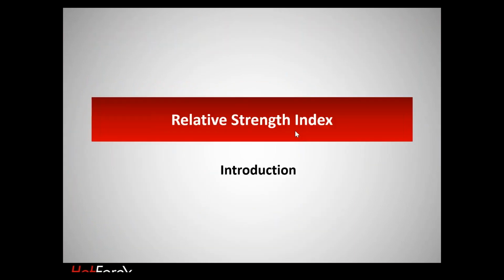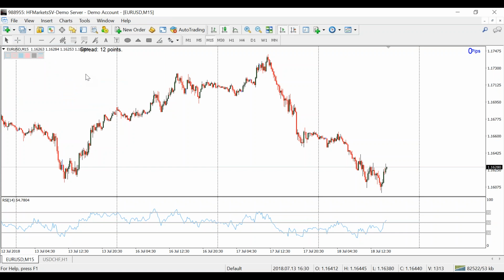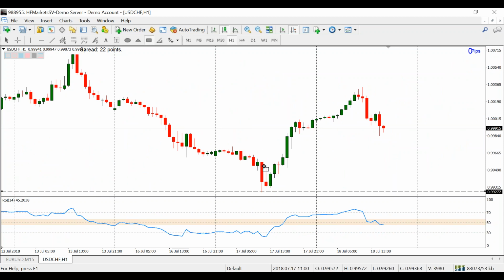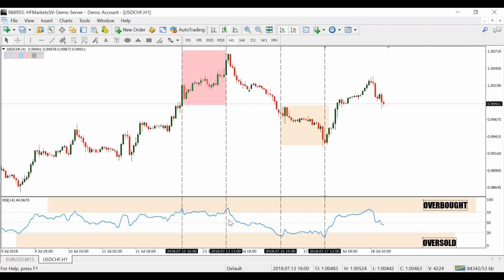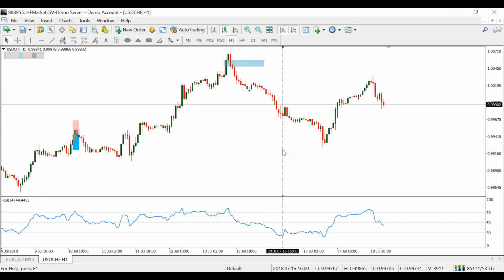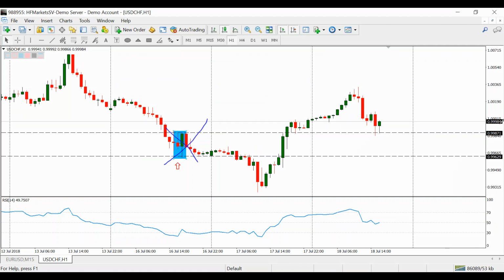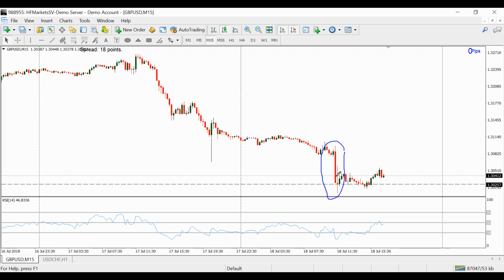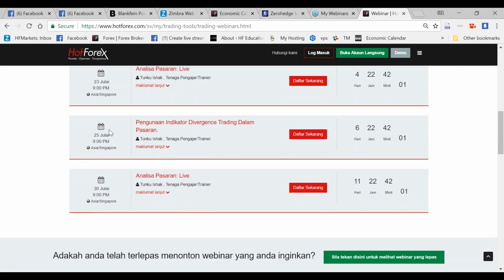Bagaimana Menggunakan Indikator RSI